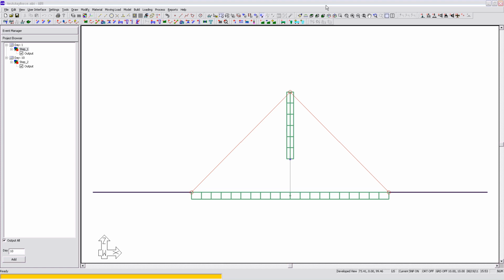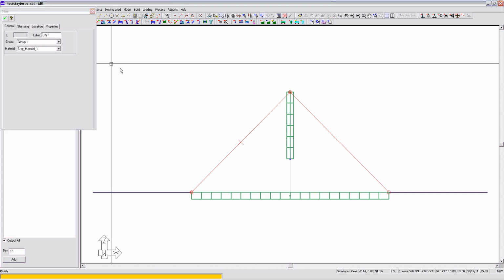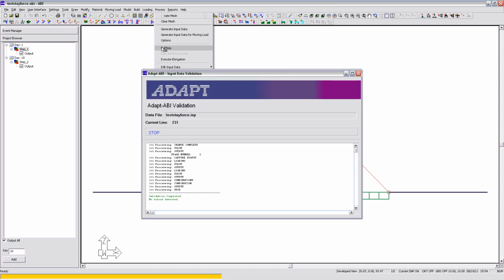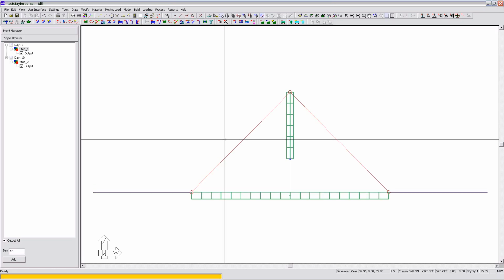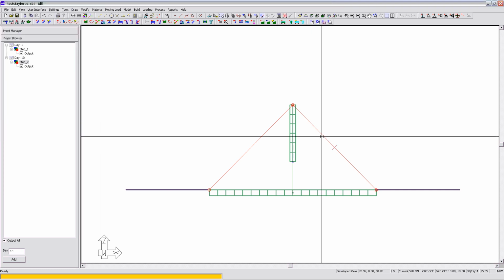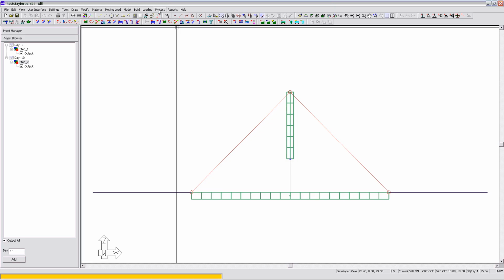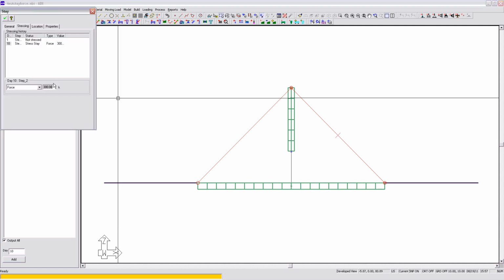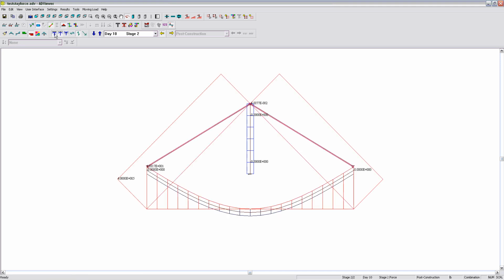Stay Stressing in ADAPT-ABI.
In this video, learn how to evaluate member stay stressing in ADAPT-ABI.